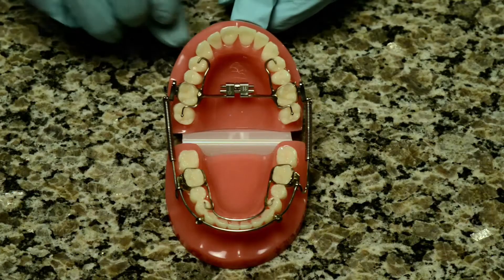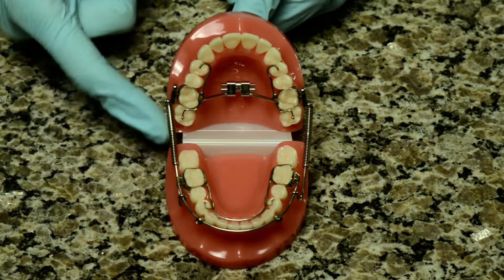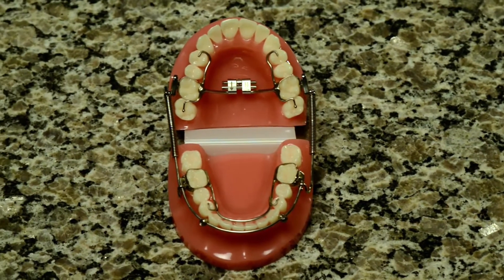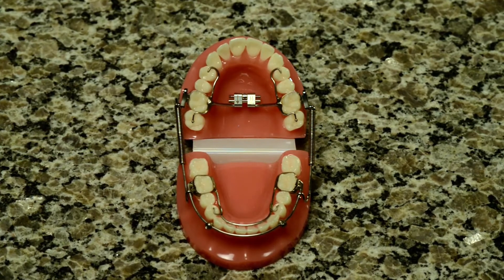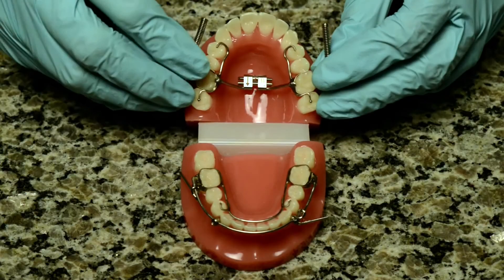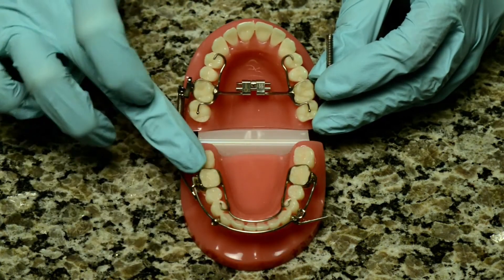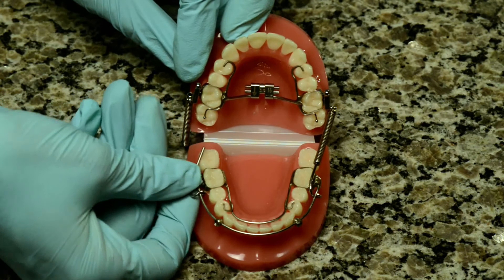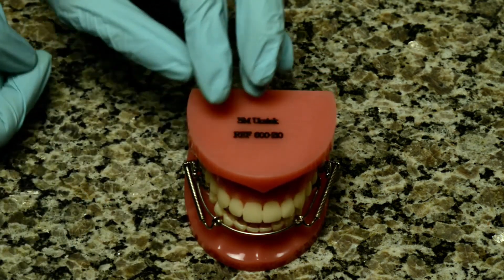How The Crossbow Expander Or Class II Corrector Works And How To Care For It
Orthodontists serving Richmond Hill, Toronto and Newmarket discuss the crossbow.  It is sometimes known as a Class II corrector or functional appliance.  The crossbow is meant to reposition the lower jaw forward to the upper and lower jaws match properly.  You will see how it works, the different components of the appliance and how to care for it.